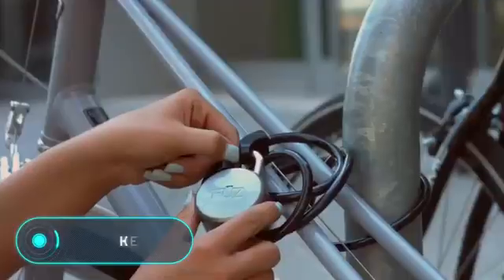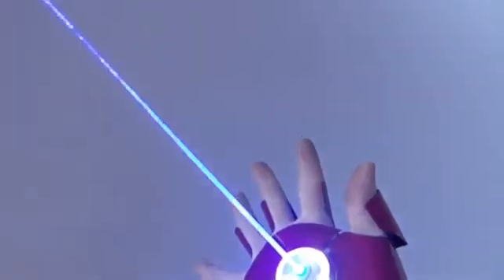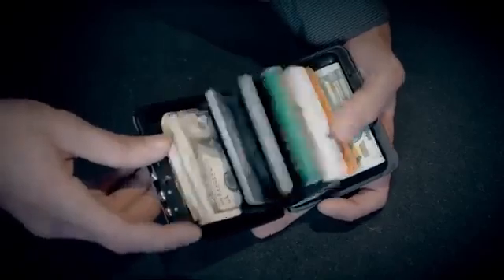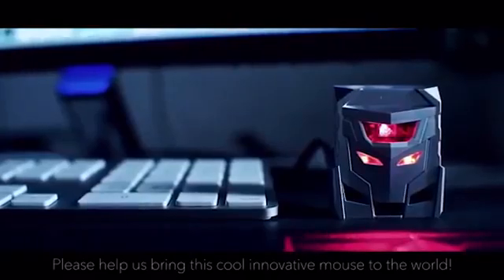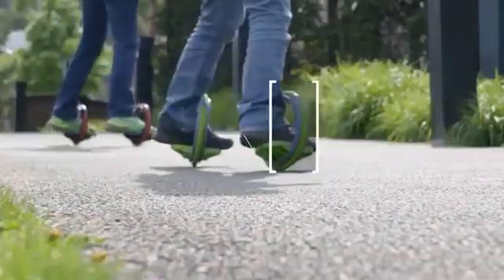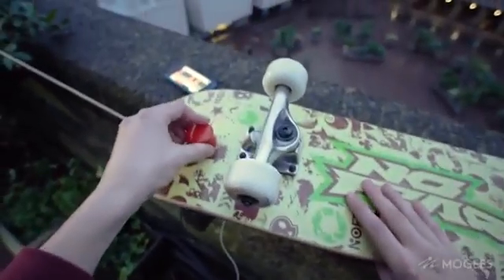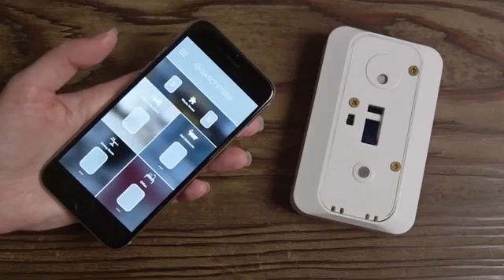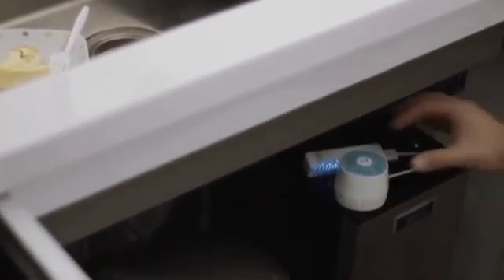Top 10 Gadgets Actually Worth Buying